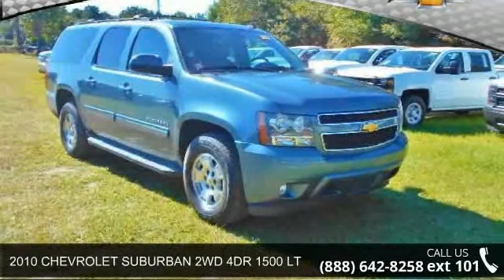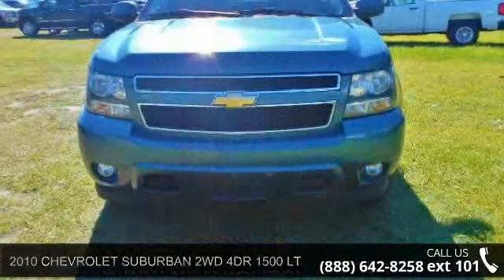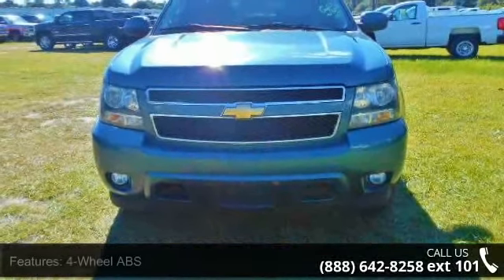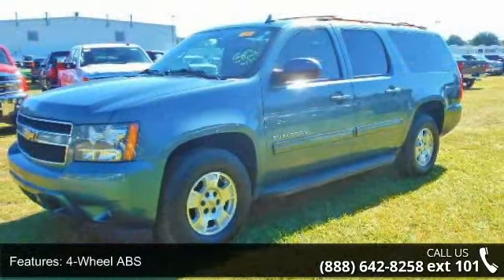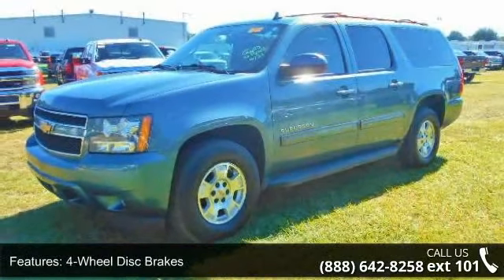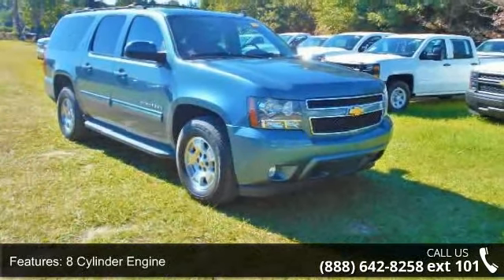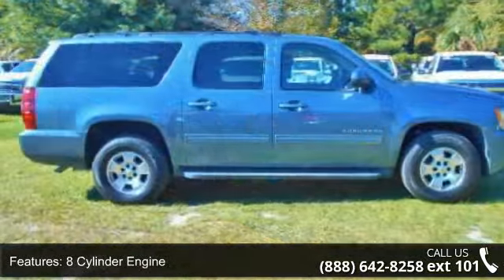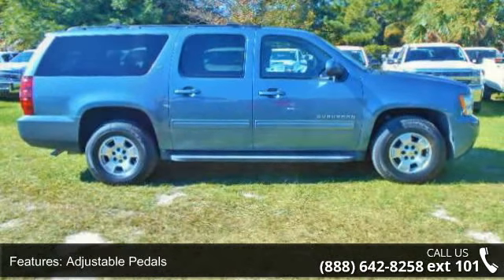2010 CHEVROLET SUBURBAN 2WD 4DR 1500 LT - Nimnicht Chevro...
Leather Interior, Third Row Seat, Head Airbag, Rear Air, Satellite Radio, Premium Sound System, Running Boards, Aluminum Wheels, SEATS, FRONT BUCKET WITH LEATHER-APPO... LT PREFERRED EQUIPMENT GROUP, Trailer Hitch READ MORE! KEY FEATURES INCLUDE: Third Row Seat, Rear Air, Running Boards, Premium Sound System, Satellite Radio. MP3 Player, Rear Seat Audio Controls, Keyless Entry, Privacy Glass, Steering Wheel Controls. OPTION PACKAGES: ENGINE, VORTEC 5.3L V8 SFI FLEXFUEL with Active Fuel Management, capable of running on unleaded or up to 85% ethanol (with gas - 320 hp [238.6 kW] @ 5400 rpm, 335 lb-ft of torque [452.2 N-m] @ 4000 rpm, with E85 ethanol - 326 hp [243.1 kW] @ 5300 rpm, 348 lb-ft of torque [469.8 N-m] @ 4400 rpm), iron block (Requires 2WD 1/2 ton models.) (STD), SEATS, FRONT BUCKET WITH LEATHER-APPOINTED SEATING (AG1) 6-way power driver and (AG2) front passenger seat adjusters, adjustab... read more